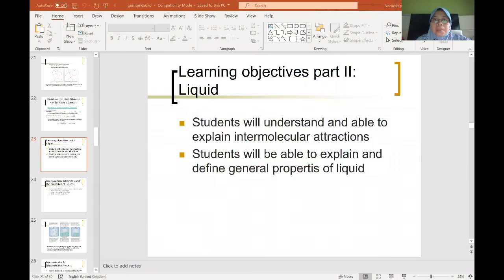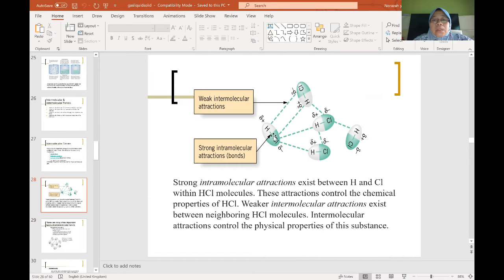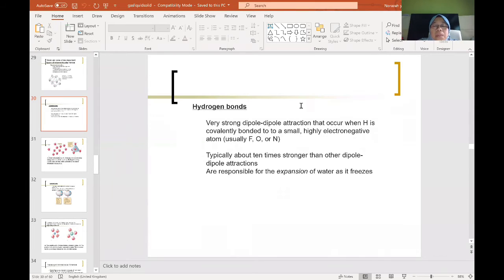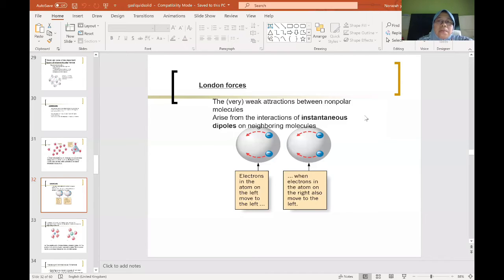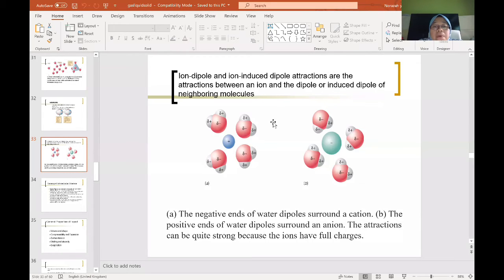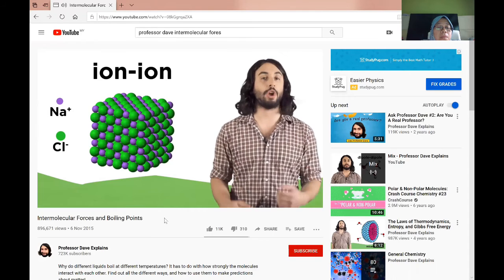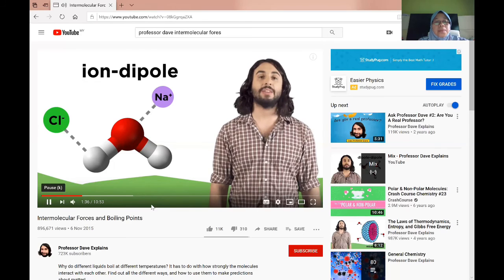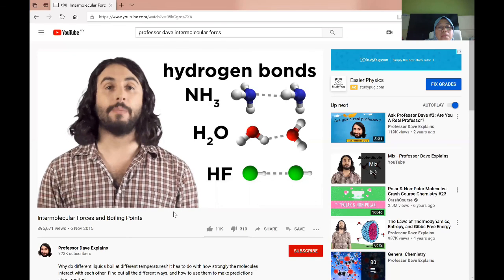CHM3010 Matter: Liquid Intermolecular Forces